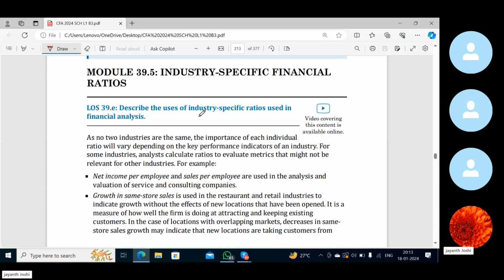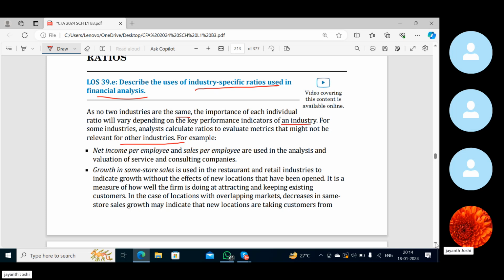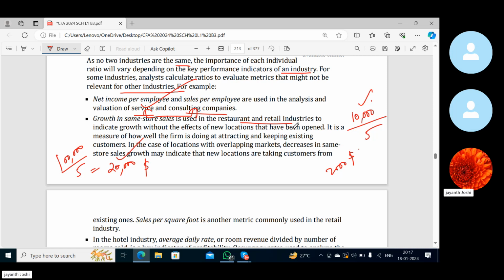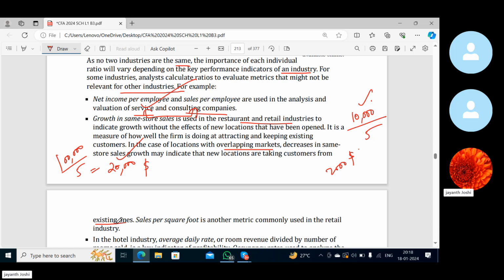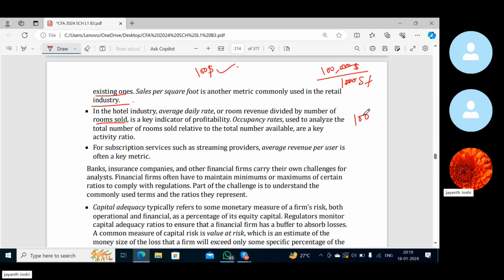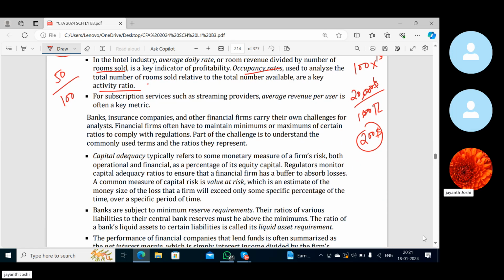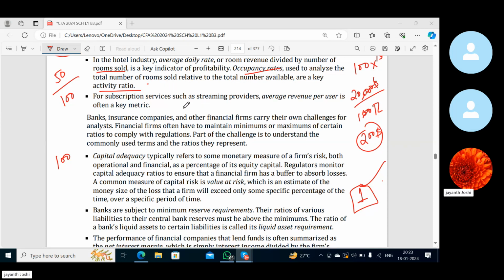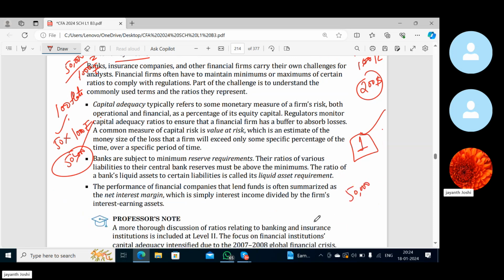Financial analysis techniques CFA vid 5